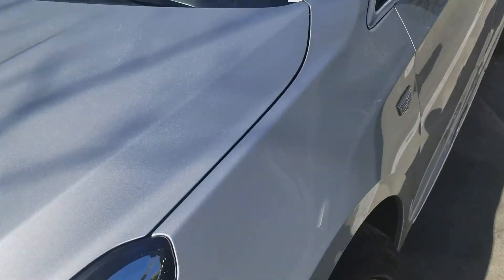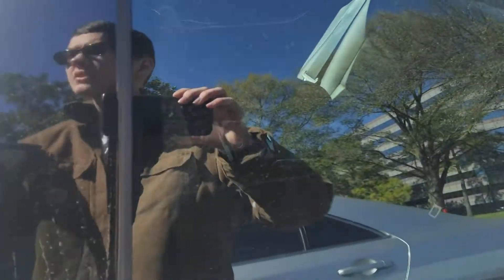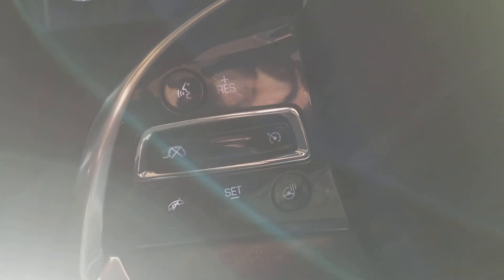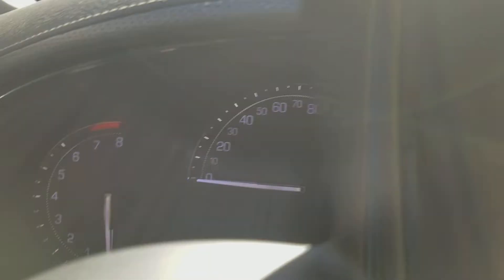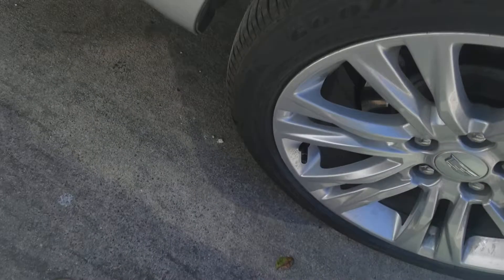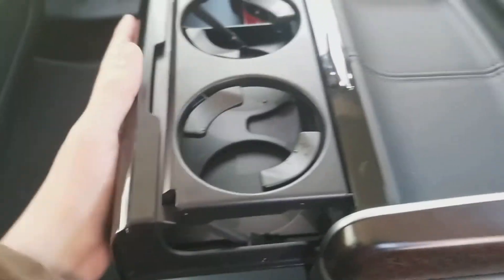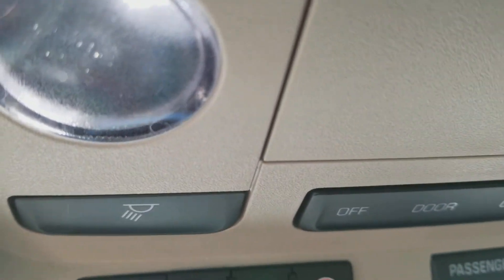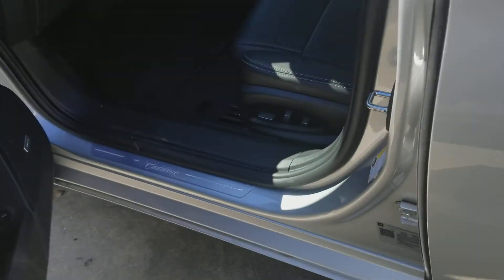Gage Car Reviews Episode 784: 2019 Cadillac XTS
10 stars
Vehicle Manufactured Date: October 2018
Includes
MSRP: $50,895
MPG: 19 city / 28 highway
Horsepower: 304 hp @ 6,800 rpm
Towing capacity: 1,000 lbs
Engine: 3.6 L V6
Curb weight: 4,021 lbs
Tire size: P245/45R19